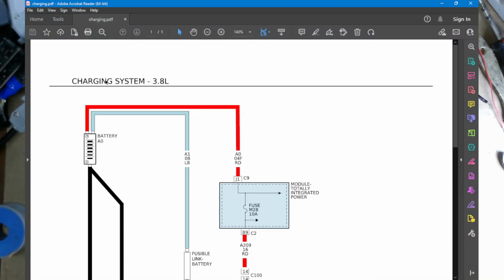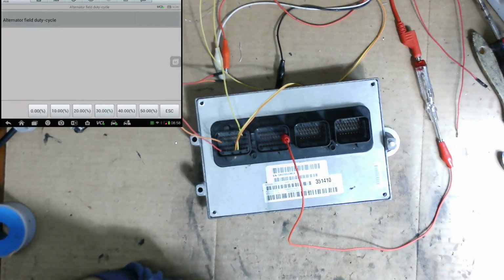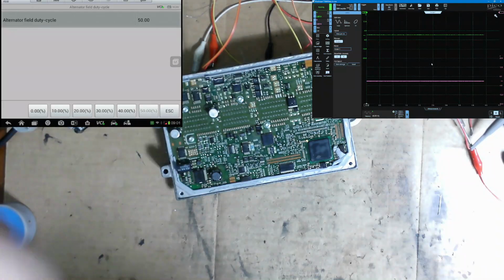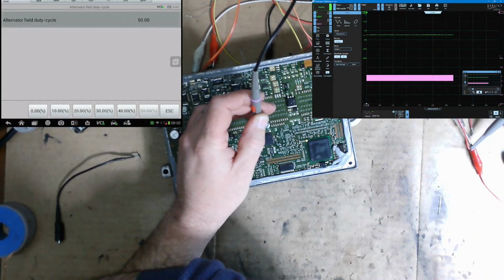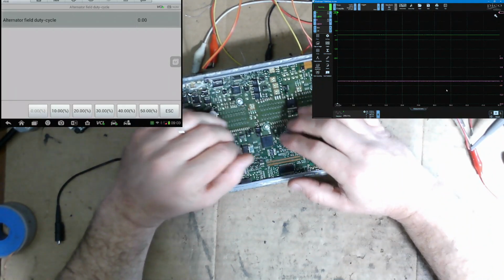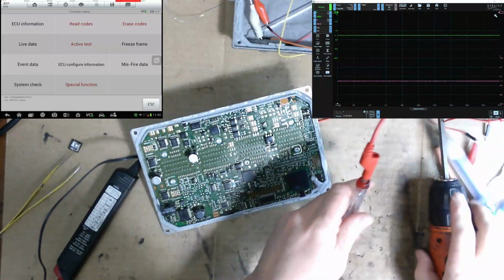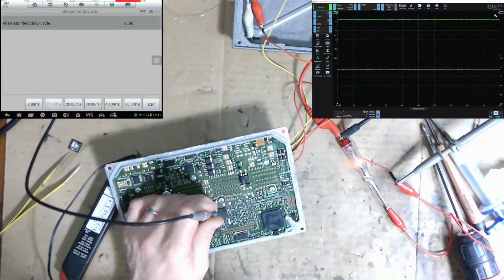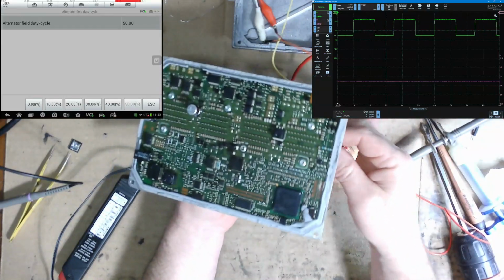Repairing Chrysler engine computer for NOT CHARGING BATTERY - Jeep Wrangler, Liberty & Dodge Nitro